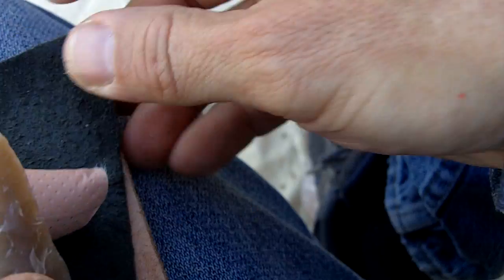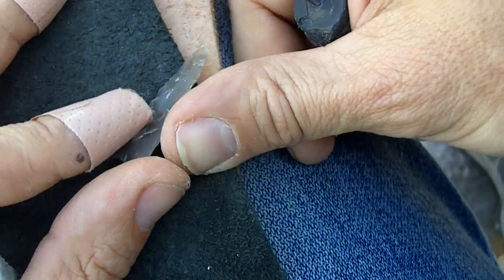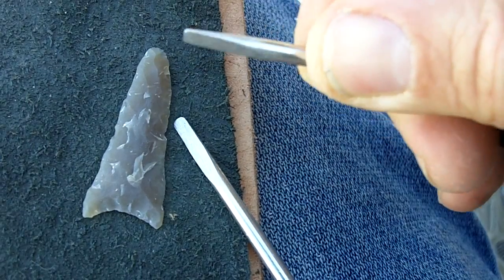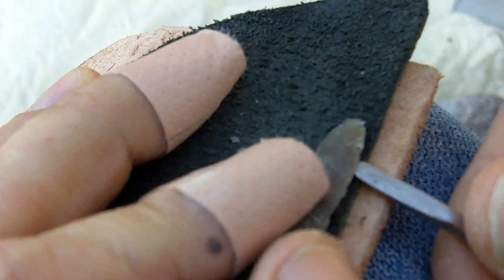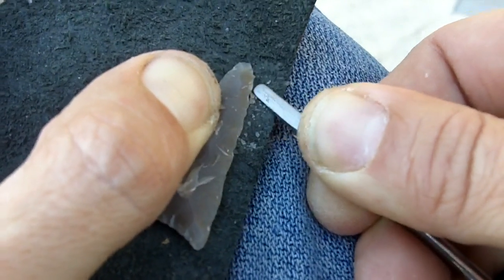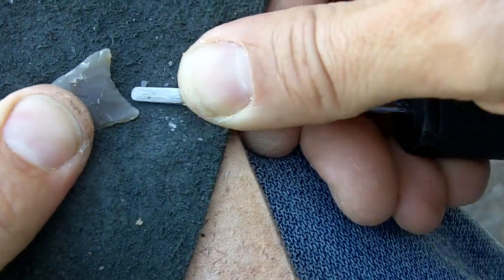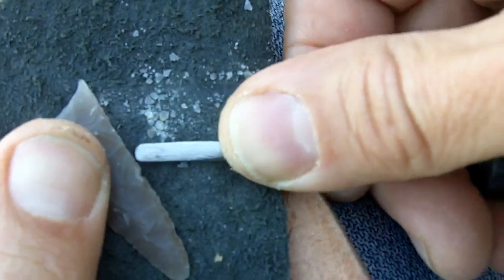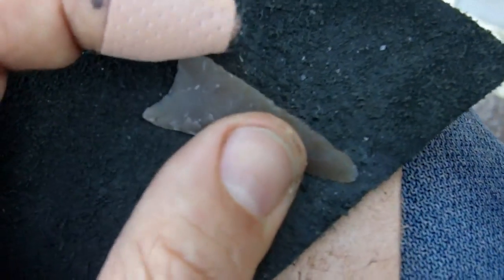005 - 3/5 Arrowhead Indirect Percussion Flintknapping